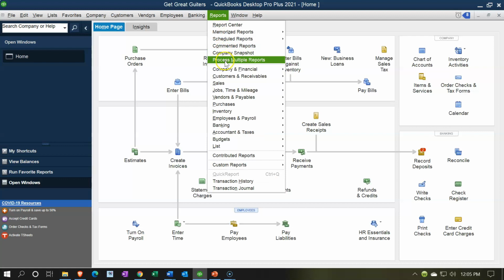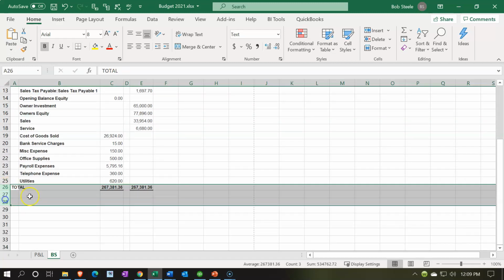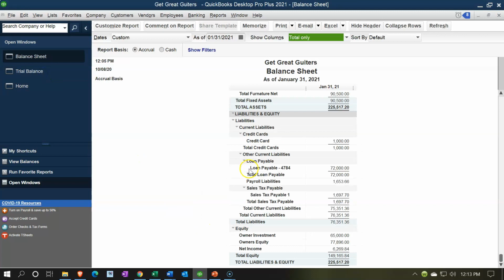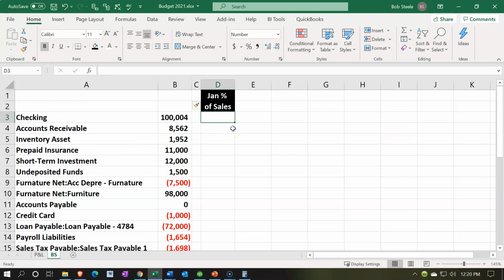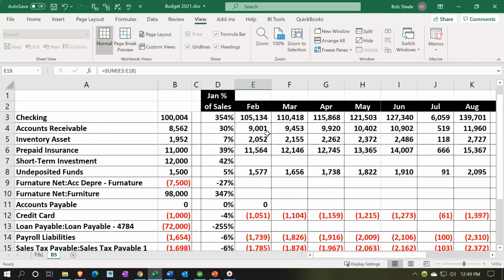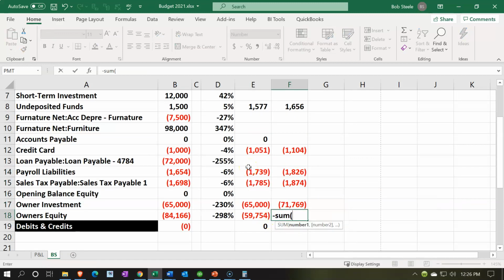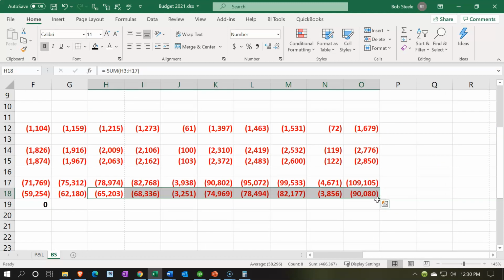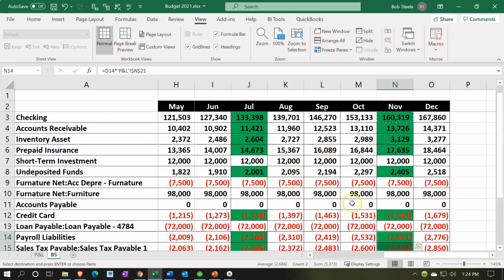Budgeted Balance Sheet Excel 11.20 QuickBooks Pro 2021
Budgeted Balance Sheet Excel